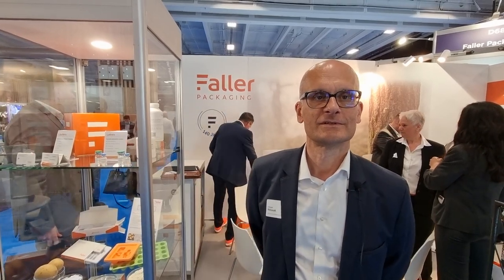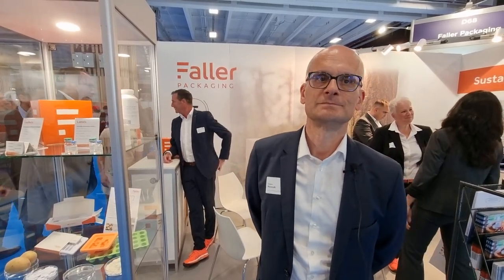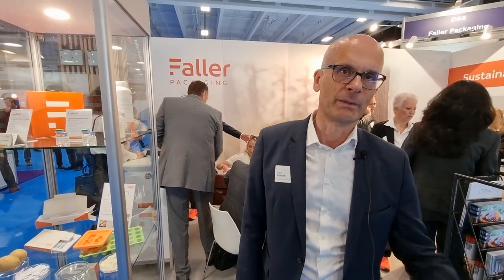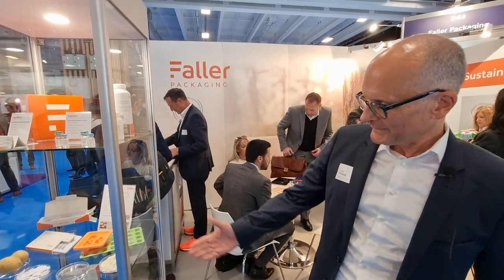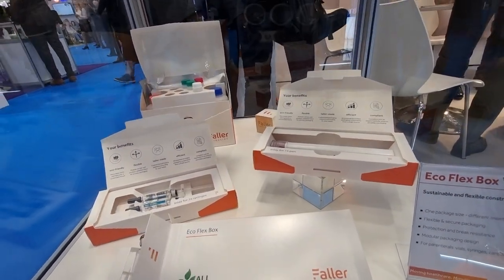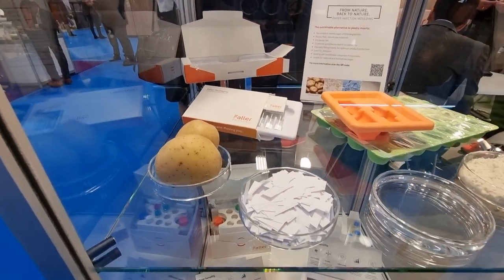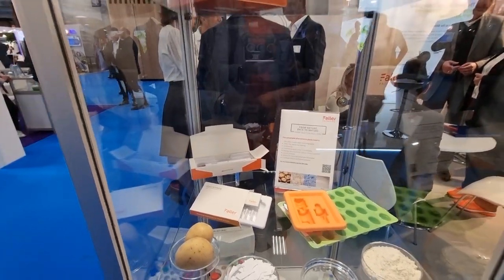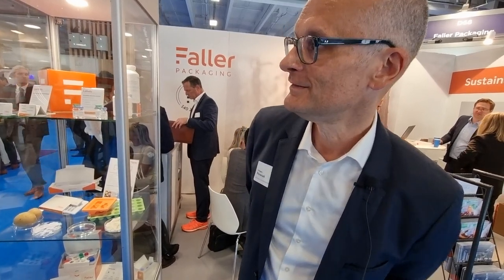S03 E159 LiveWithChaudhrey w Faller Packaging (Stand D68) Juergen Nowak at Pharmapack Paris May 18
It was great to catch up with Juergen and learn about their various initiatives to improve Sustainability in PharmaceuticalPackaging

Visit Stand D68 to learn more about their foldingcartons, packageinserts, labels and combinationproducts and bespoke solutions.

🎞 Watch my LiveWithChaudhrey from PHARMAPACK2021 with Juergen and Matthias Heinrichs ROTZINGER Group